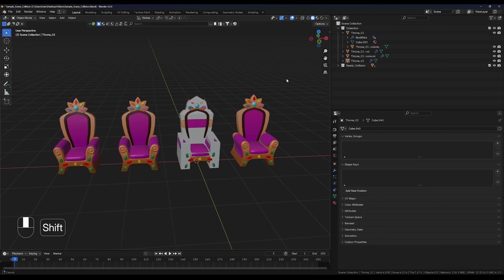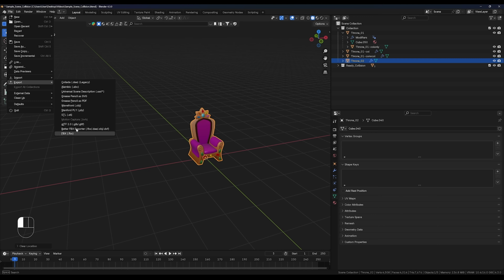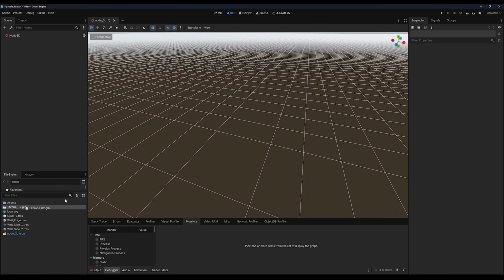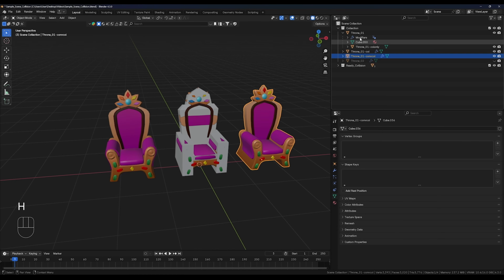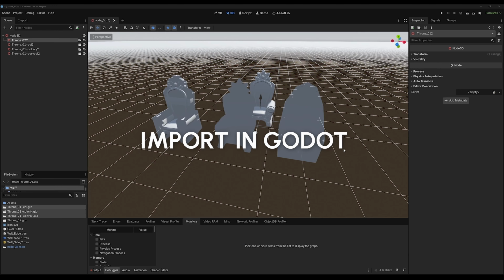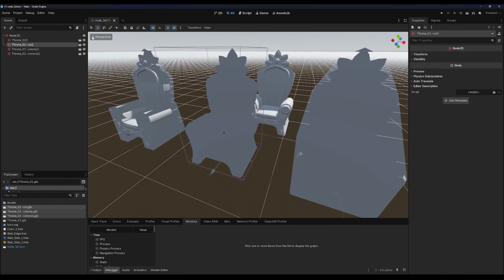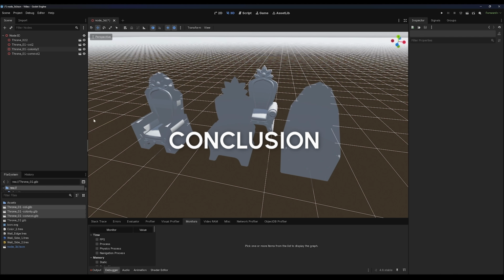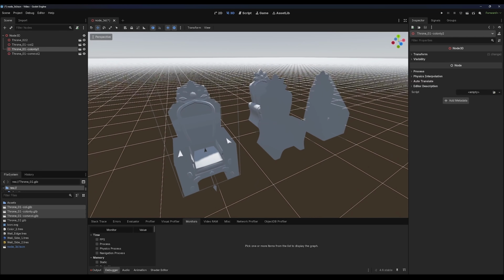How to Add Collision to 3D Models in Godot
In this video, you'll learn about the different types of collision in Godot and how to create them.

We also have tutorials on setting up collision in Unity, Unreal Engine, UEFN, Roblox Studio, and Godot.